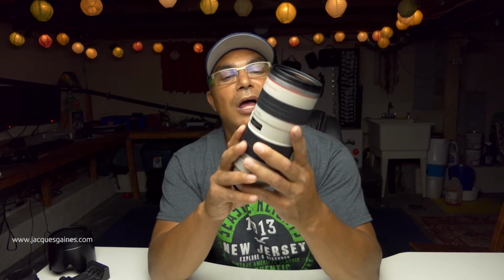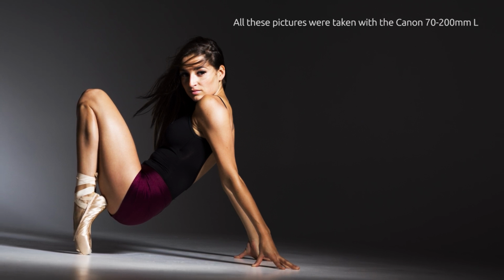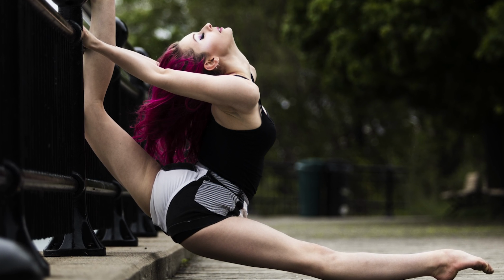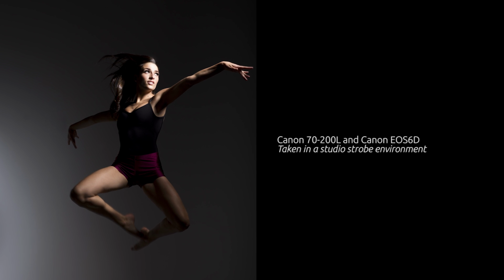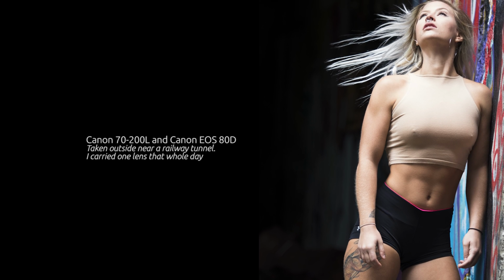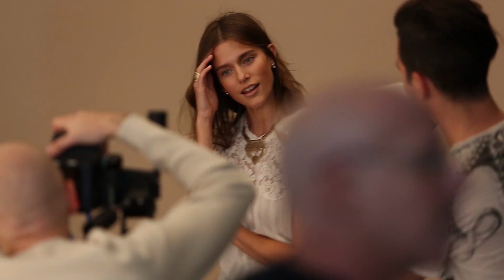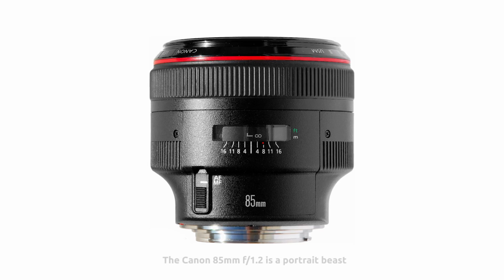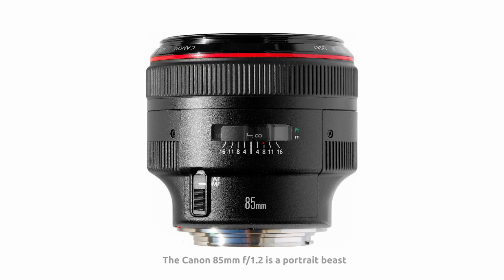I SOLD THE BEST CANON ZOOM LENS! THE CANON 70 200 L: MY REVIEW ON THE PROS AND CONS OF THIS LENS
I recently sold my Canon 70-200mm L series lens to make way for a new photographic workflow. But I thought it might be good to talk about my experiences with this lens before I actually hand it over to the next lucky owner. This video looks at the pros and cons of this lens but mostly the pros of how this lens can fit in anyone's photography workflow. It is, in my humble opinion, the desert island lens to have because it covers so many different aspects of photography. It is an excellent portrait lens, an excellent sports lens, and na excellent event lens. It is truly a gem and truly the one lens anyone should have whether they own a aps-c sensor camera or a full frame camera.

I also do a little pros and cons assessment on this lens as well

My photo essays